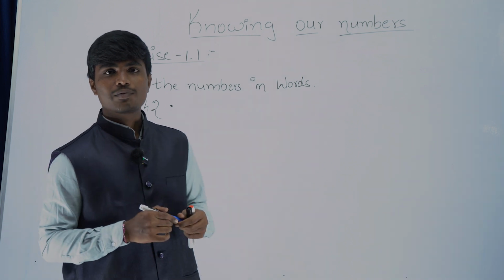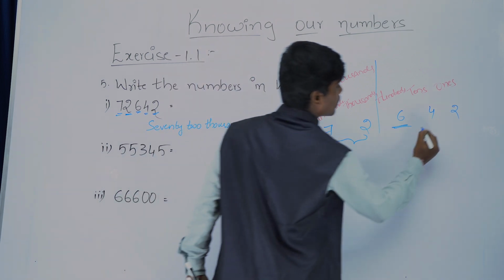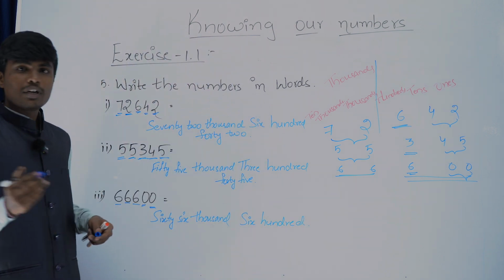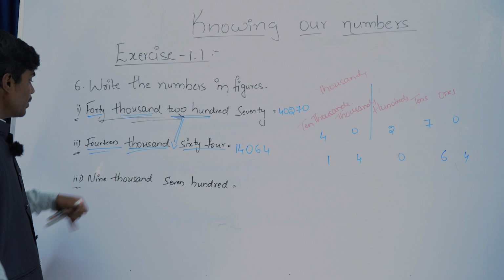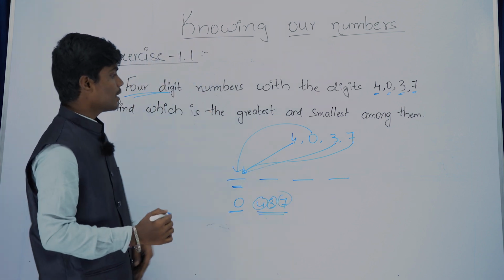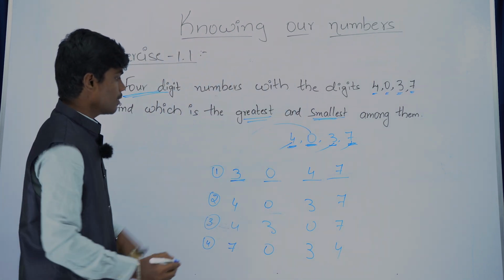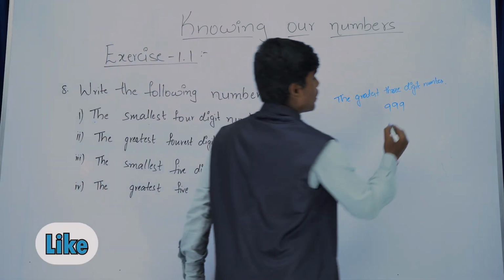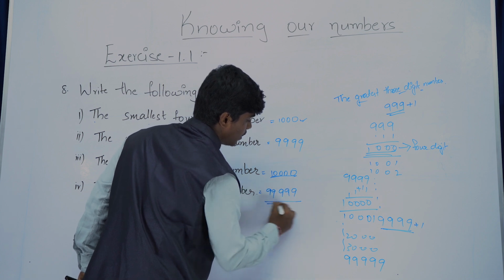6th Class Chapter -1 Knowing Our Numbers |Part-2 |6th Grade Maths Full Lesson | Estimating,Comparing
Welcome to our 6th Grade Math series!
In this video, we dive deep into Chapter 1: "Knowing Our Numbers." This chapter introduces the foundational concepts of numbers, including:

• Estimating and Comparing Numbers
• Estimating and Rounding of Numbers
• Revision of Place Value
We'll explore key techniques and examples to help you grasp these concepts quickly and easily. Perfect for students, parents, and teachers looking for a clear and comprehensive breakdown of the first chapter in 6th-grade mathematics!